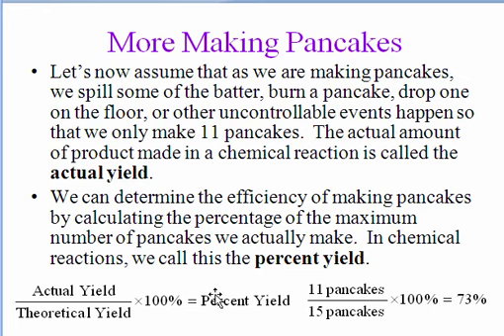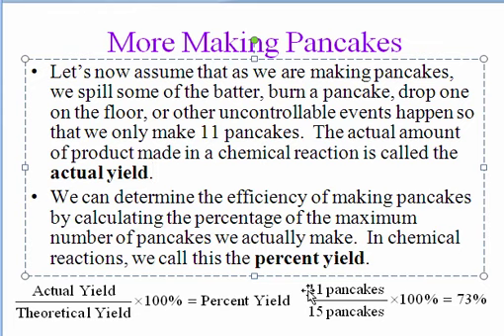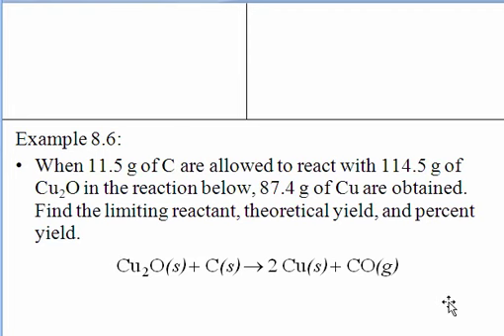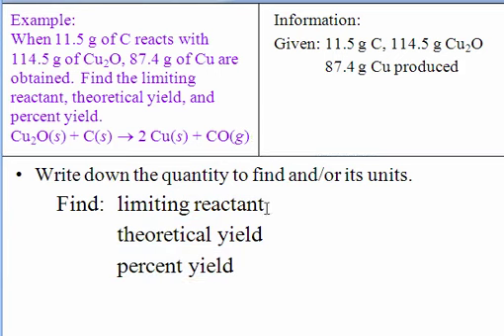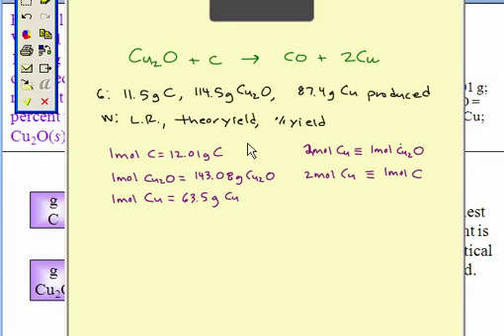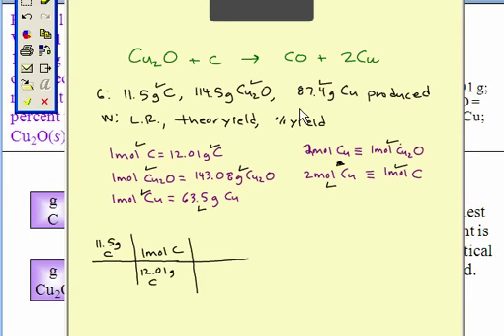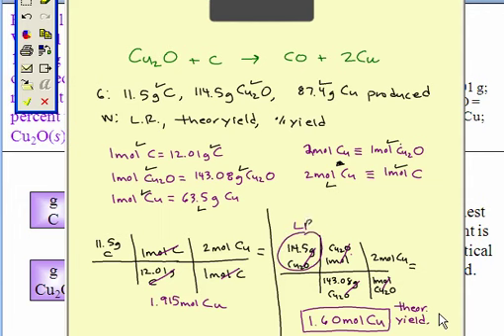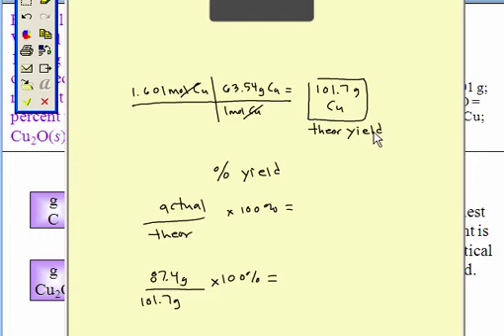CHM 090 SU10 8 G PERCENT YIELD INTRO